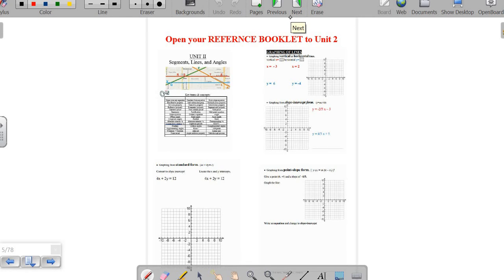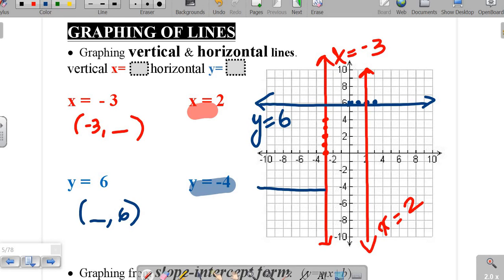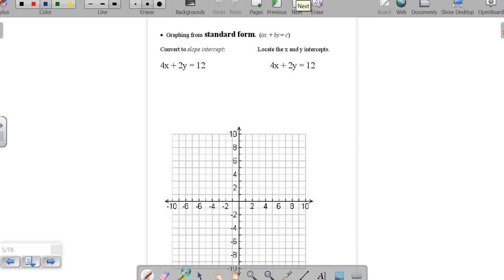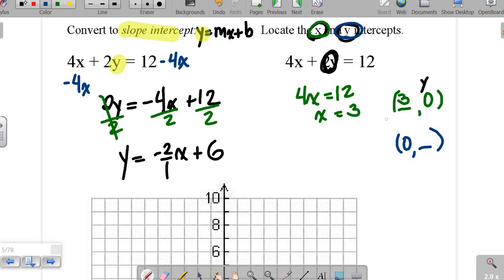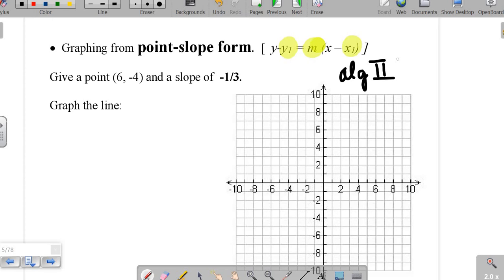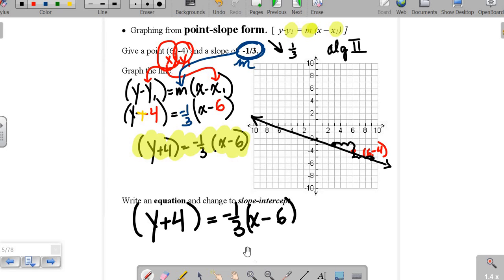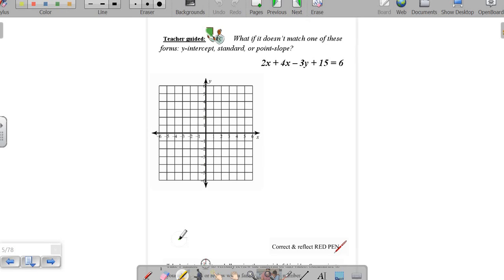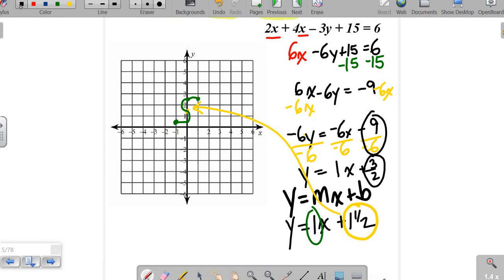2 1 part 2 Preview Video Graphing of Lines